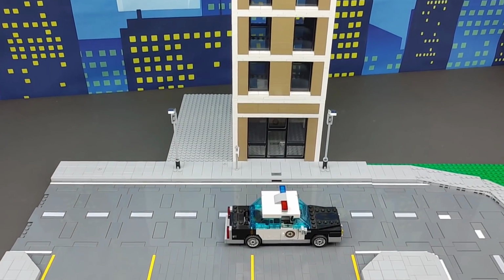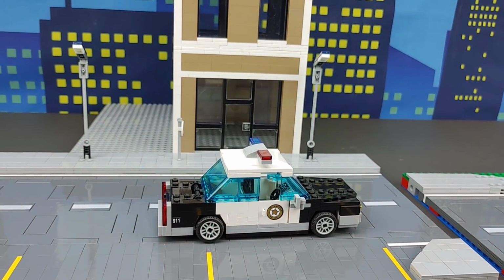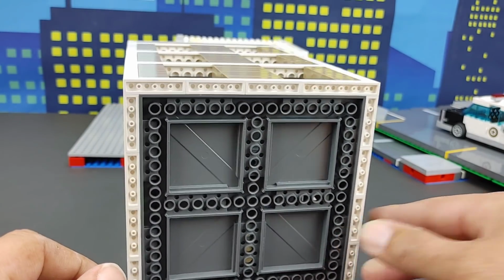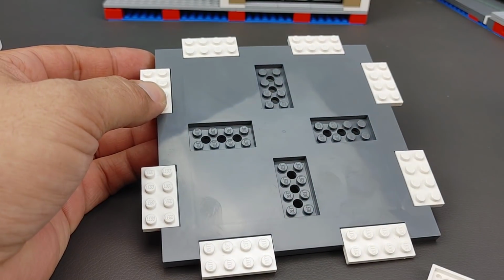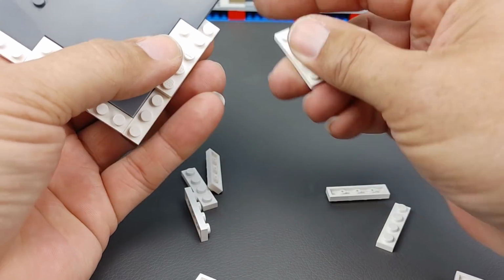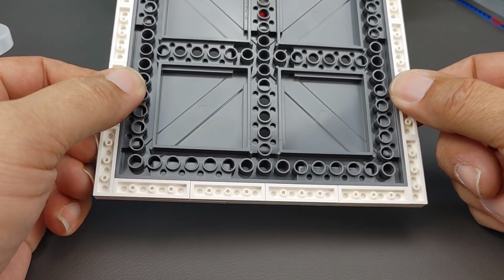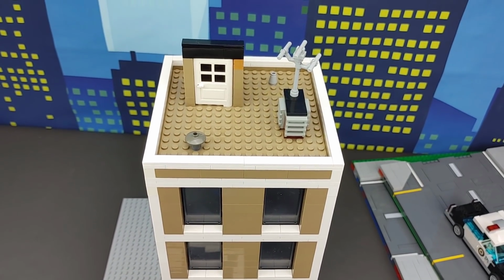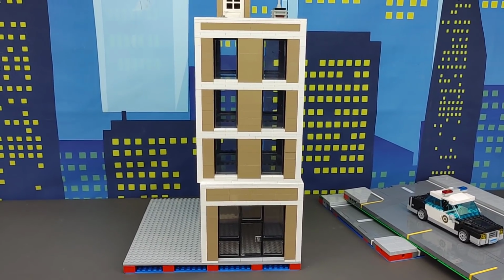How to build a Lego building using the new lego road plates.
This video is to show how to build a lego building using the new lego road plates.

Find instructions, stickers, sets and more on my website.  bevinsbricks.com